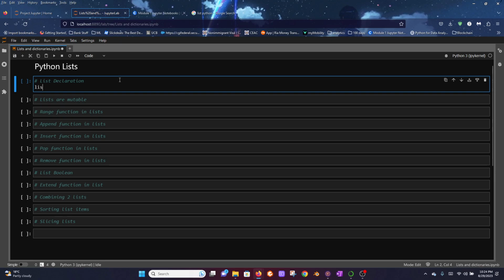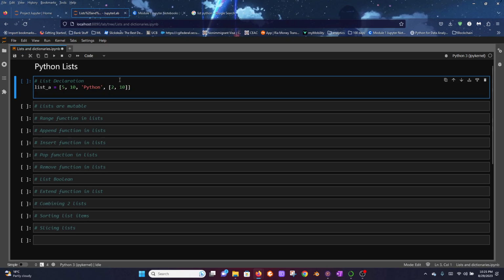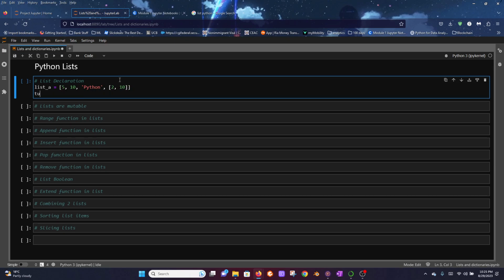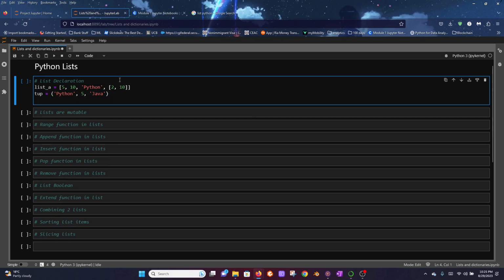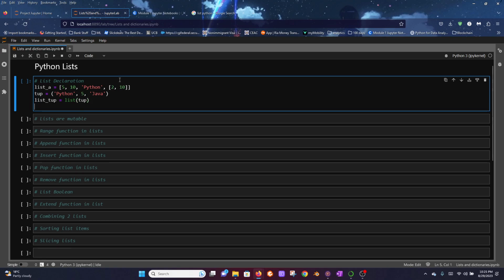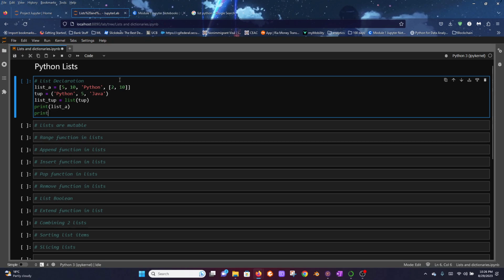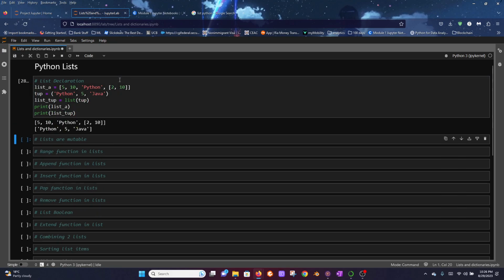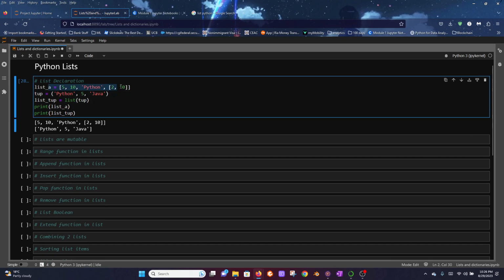Python lists - declaration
This video shows how to create python lists.